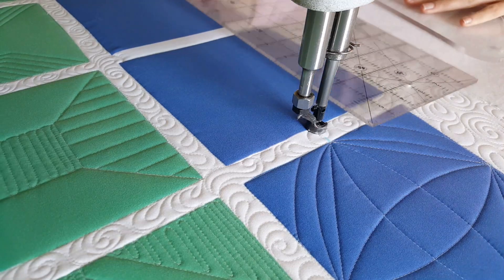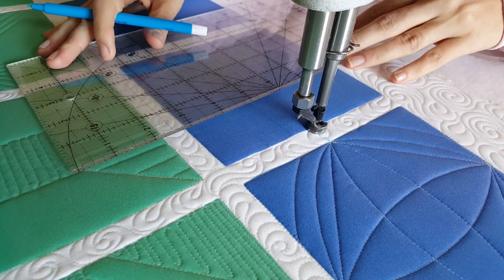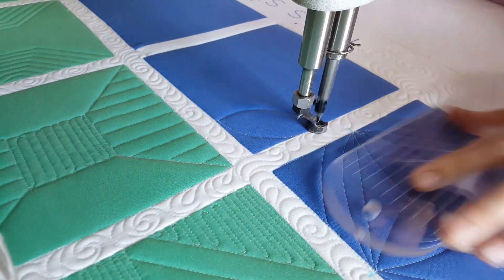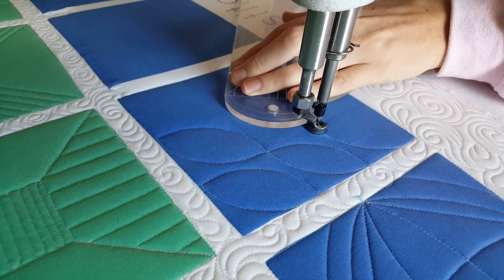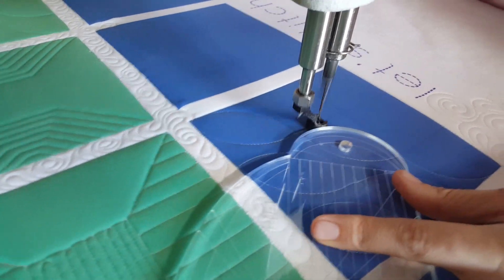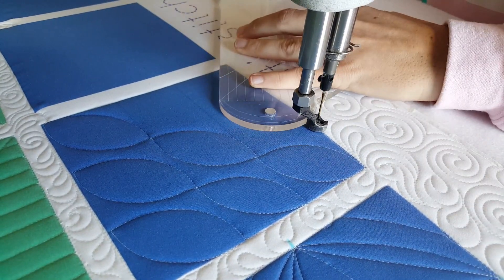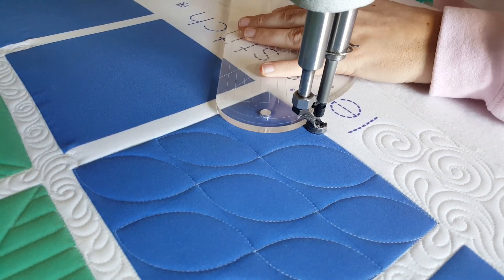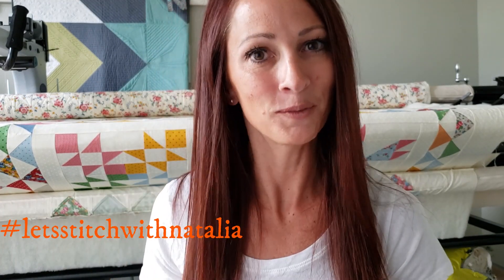How To: Machine Quilt a Mask Quilt Block-WIth Natalia Bonner-Let'sStitch a Block a Day-Day 276